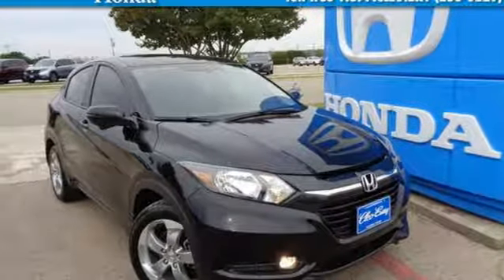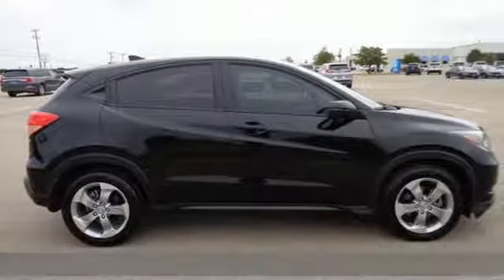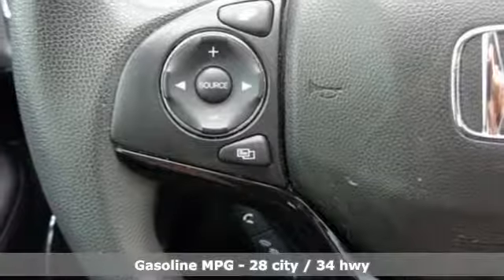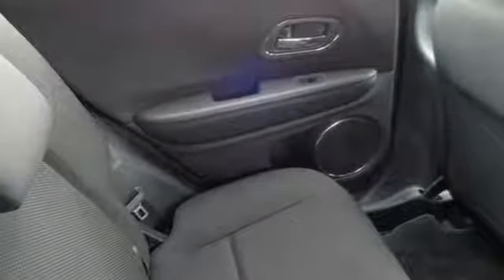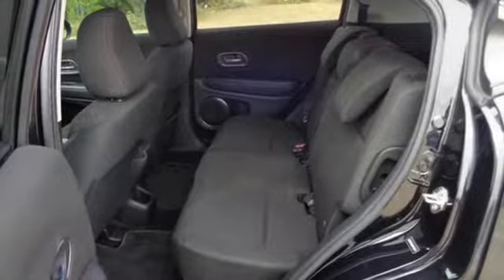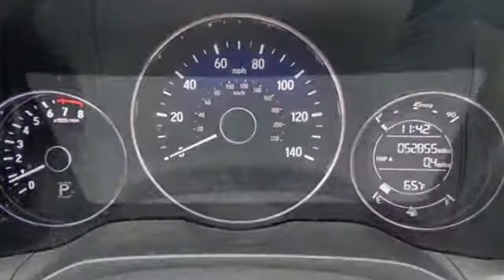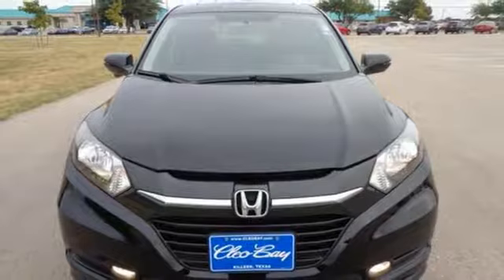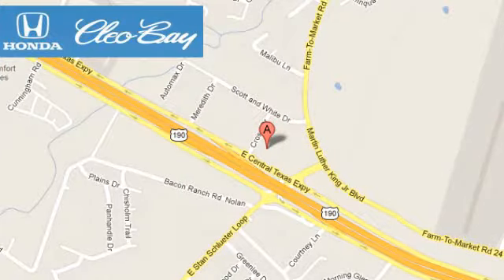2017 Honda HR-V Killeen TX Austin, TX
Year: 2017
Make: Honda
Model: HR-V
Trim: EX
Engine: 1.8L 4 cyls
Transmission: CVT (Continuously Variable)
Color: Black
Mileage: 52845
Stock #: 9715A
VIN: 3CZRU5H59HM718741

Address:
3907 E Cen-Tex Expy